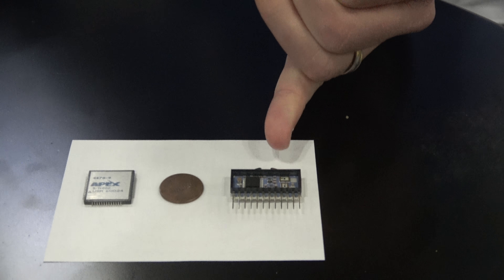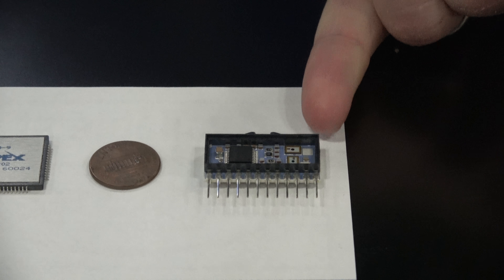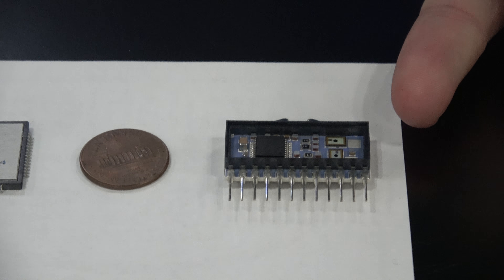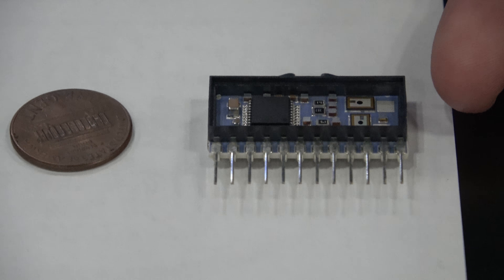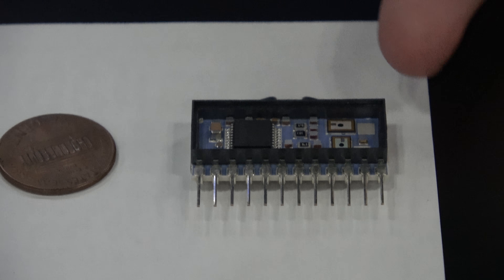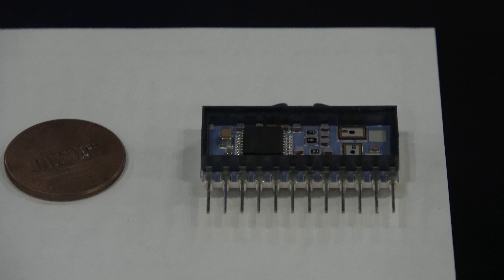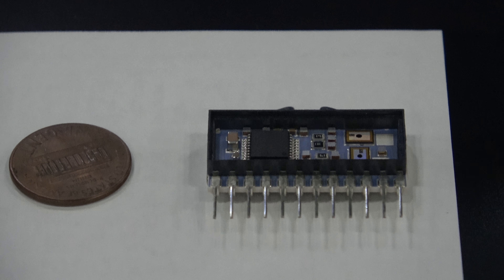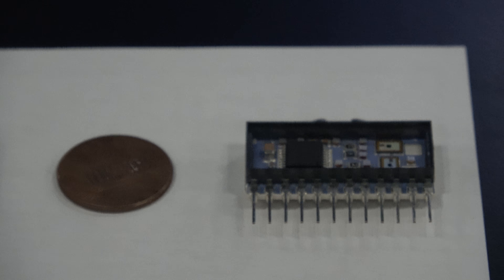PSDtv - Apex Microtechnology on their Silicon Carbide Switching Amplifier at APEC 2018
In this episode of PSDtv Jens Eltze, Director of Strategic Marketing explains the benefits of their new silicon carbide switching amplifier module.